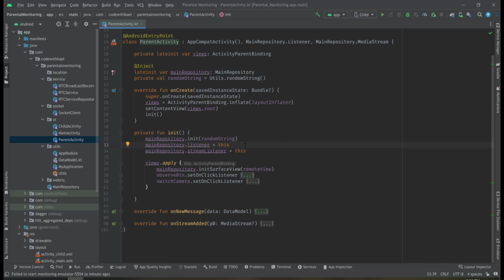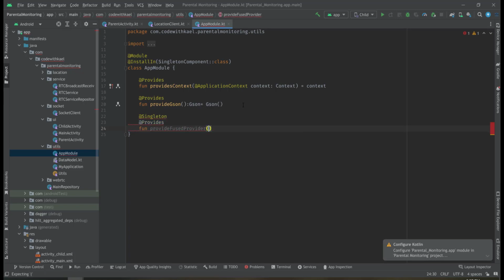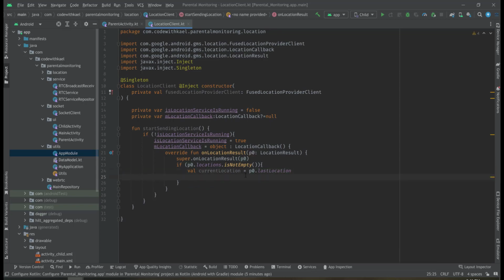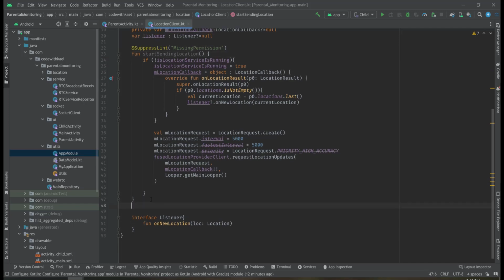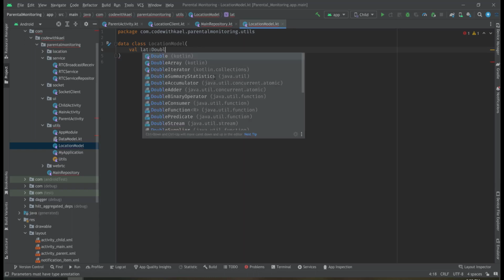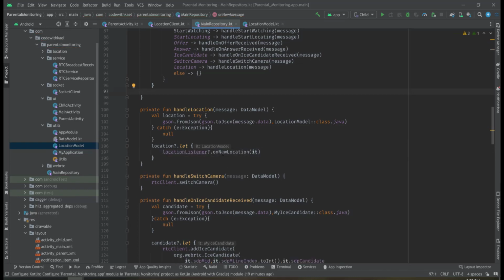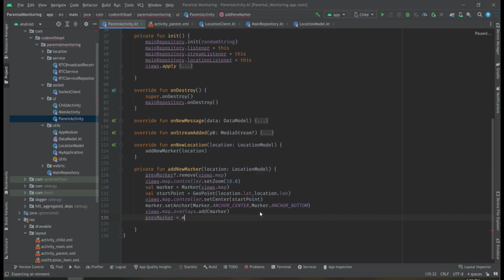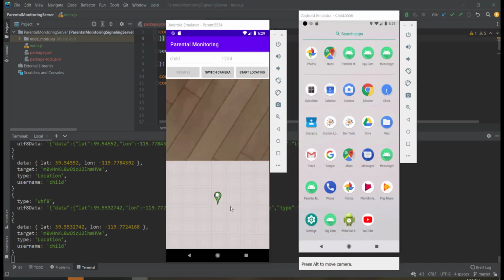11. Location Client - Android Parental Monitoring (Camera and Location)